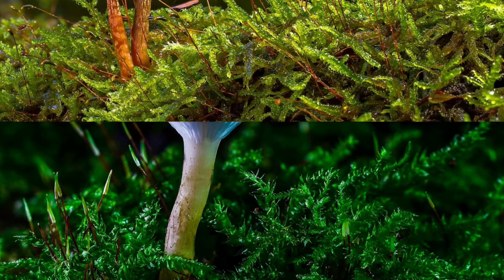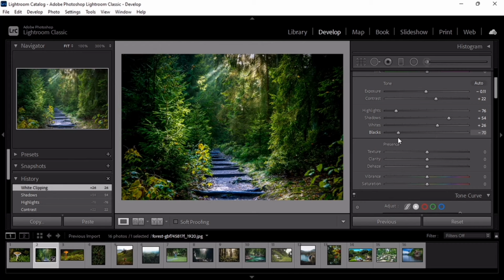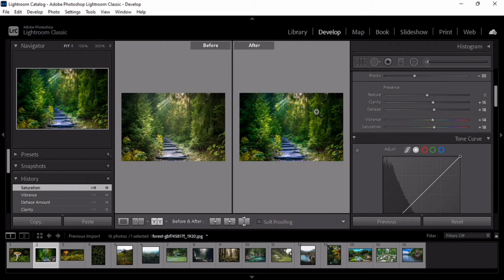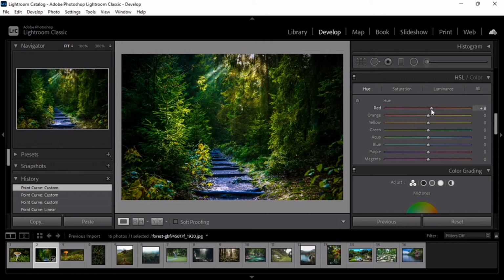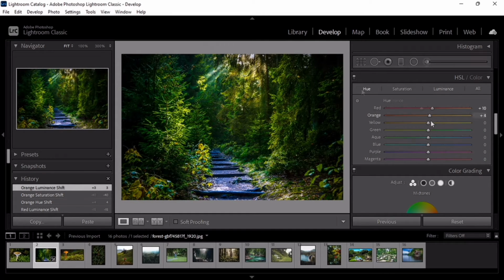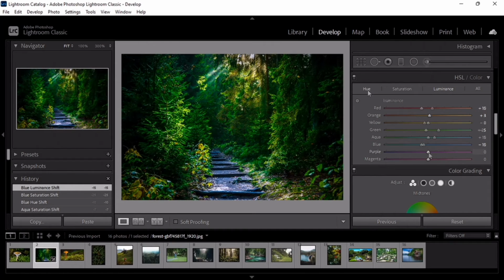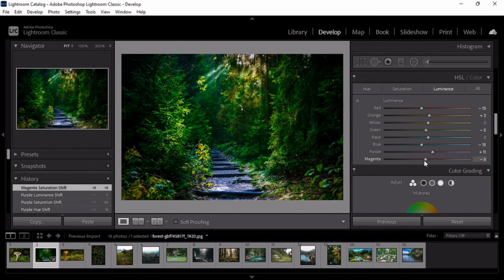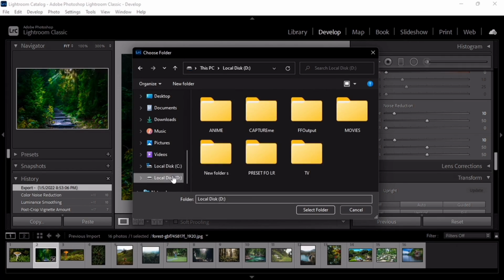How to Edit Nature photos in Lightroom 2022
In this video video i will show you how to edit Nature Photos in Lightroom.

*may be this preset not fit not to your photos as showing as the video.if not, try to play with exposure to get better results.

Join me on Facebook- lightroom preset